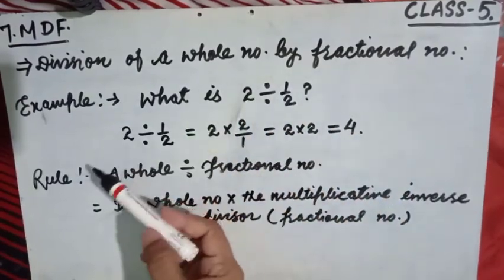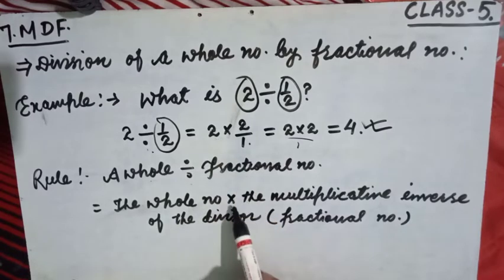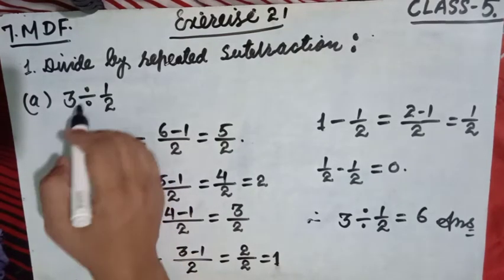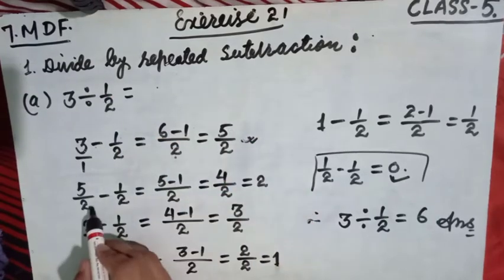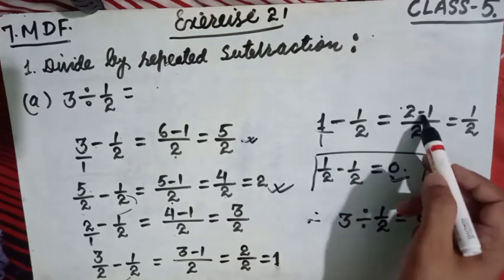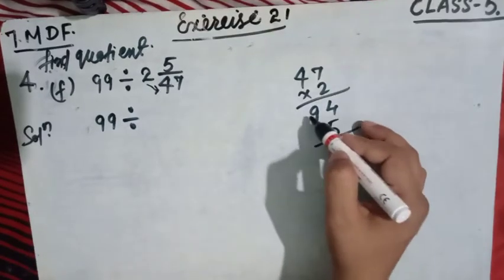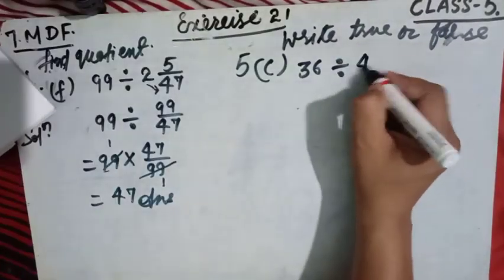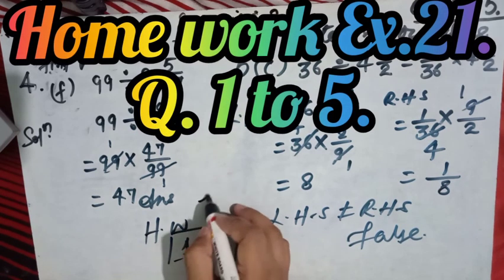Maths Class:5 Chapter:7 M D F. Part:9. Exercise:21. Q. 1 to 5.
By ASIF
DIVISION OF A WHOLE NUMBER BY FRACTIONAL NUMBER
MAHUSSAINMATH
RSAGGARWALMATH